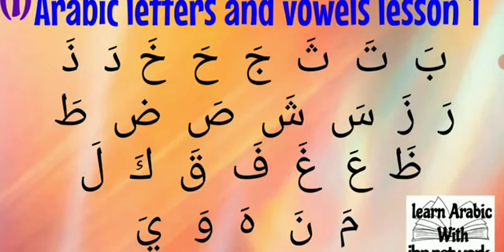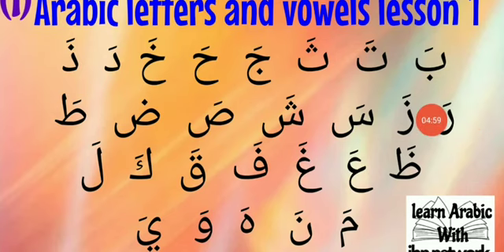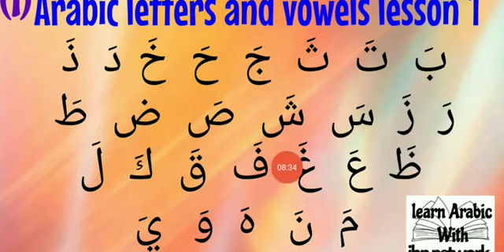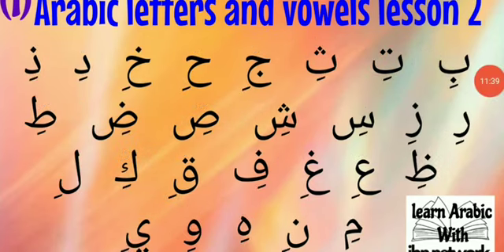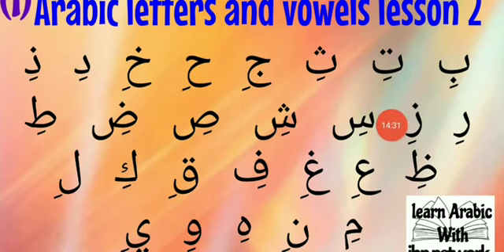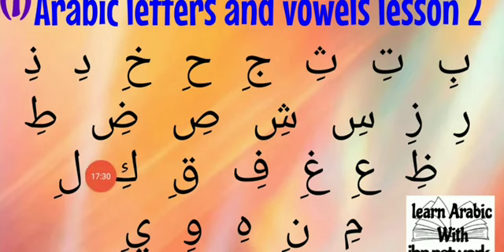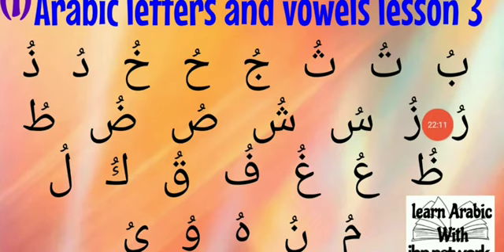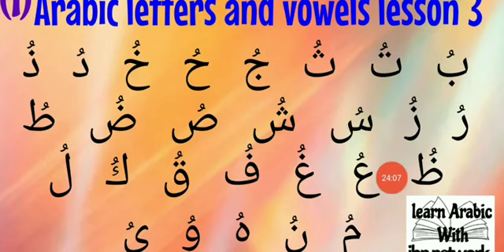Arabic Letters pronounced with fatiha, kasra and damma